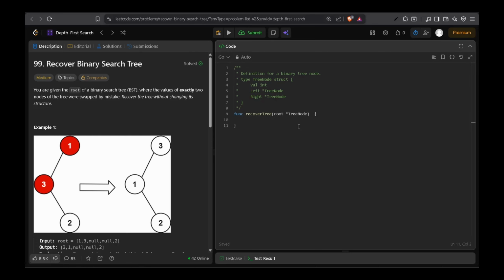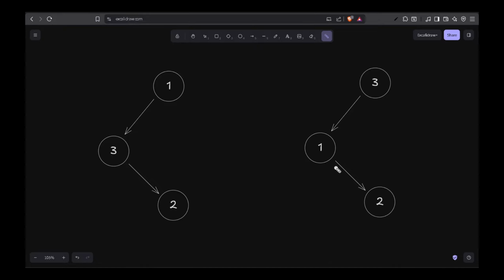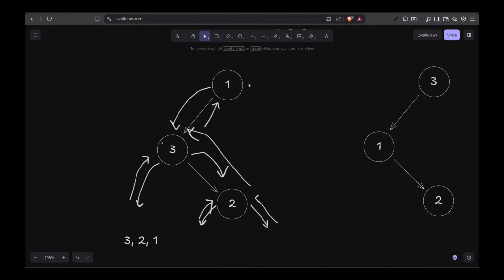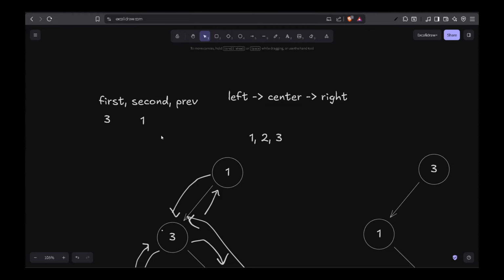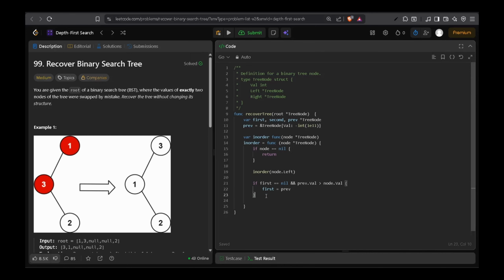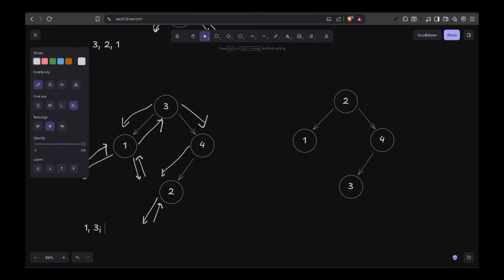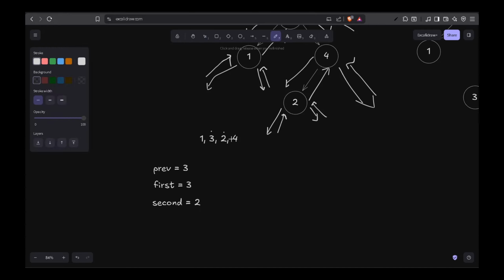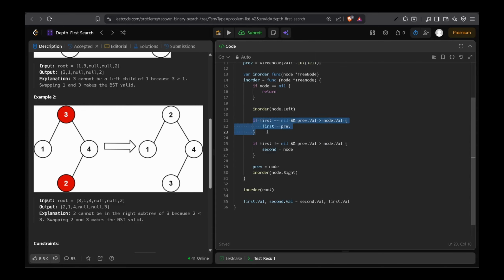Leetcode 99 | DSA | Golang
🚀 In this video, I walk you through how to solve a LeetCode problem.

Whether you’re preparing for coding interviews or just sharpening your problem-solving skills, this video walks you through solving LeetCode Question 329 using the Depth First Search (BFS) approach. Follow along to strengthen your understanding of graph traversal techniques while building a solid problem-solving foundation.